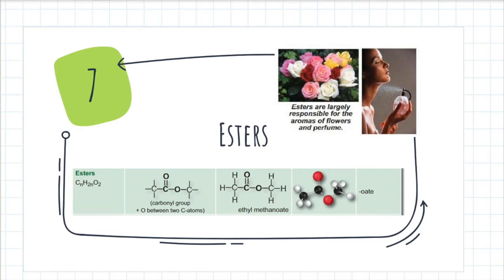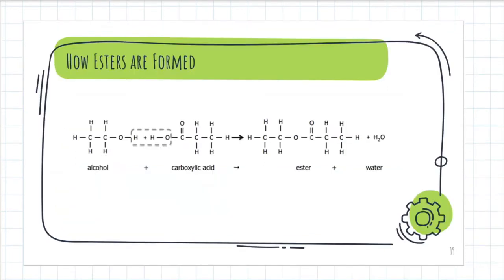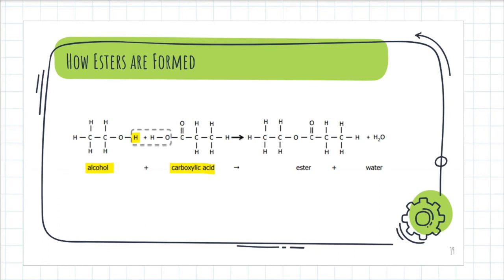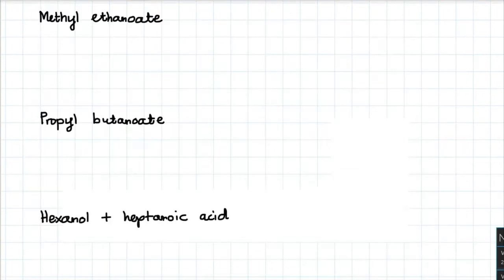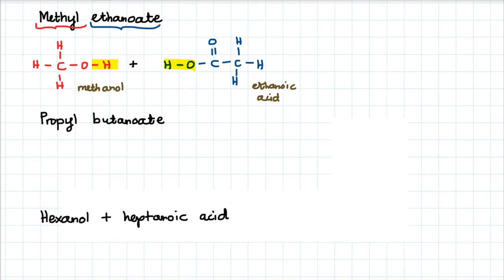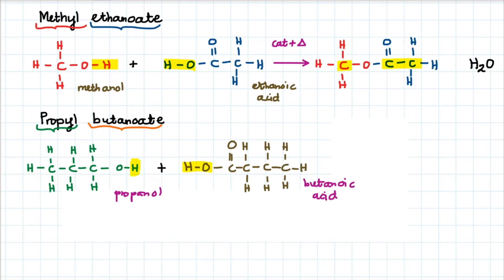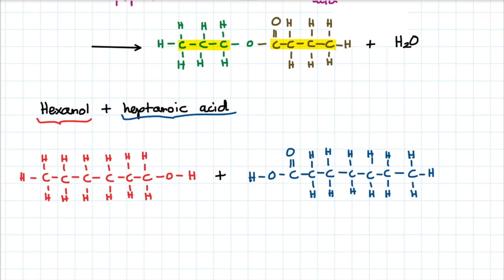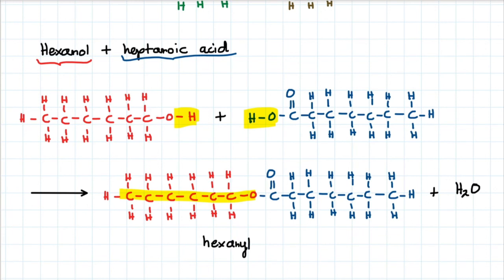12 Gr 12 Physical Science - Organic Chemistry - Naming and Drawing Esters